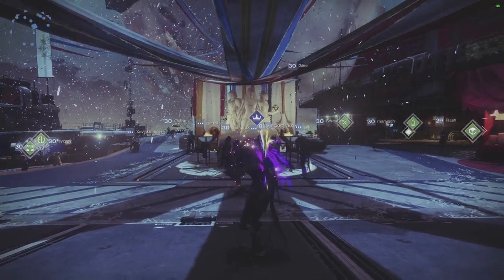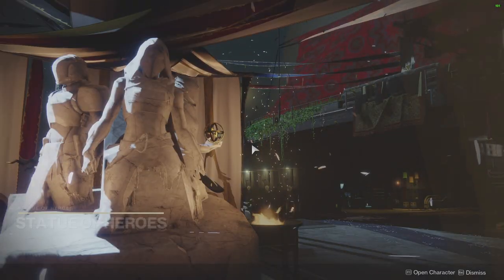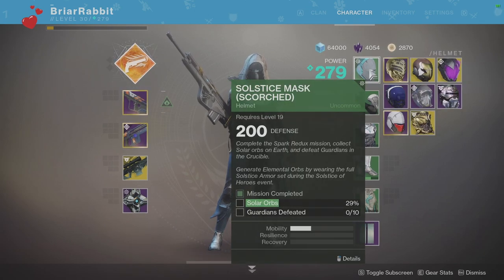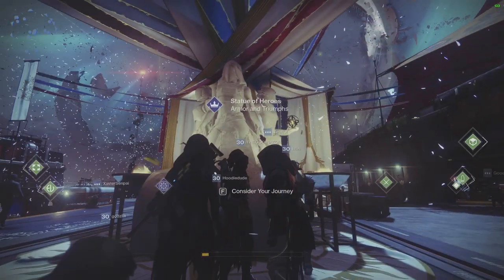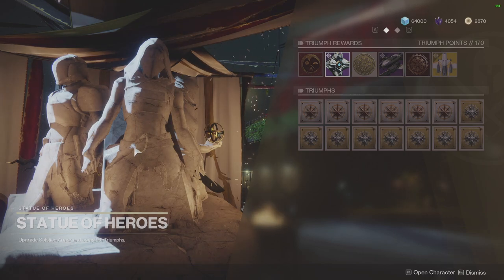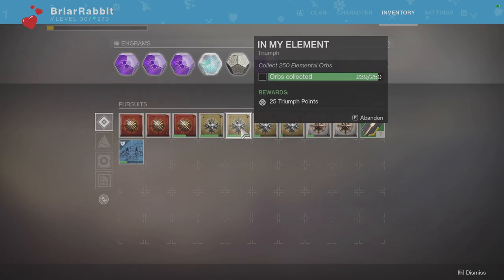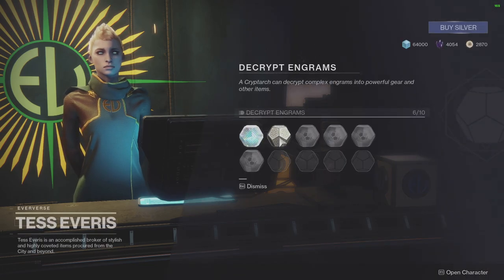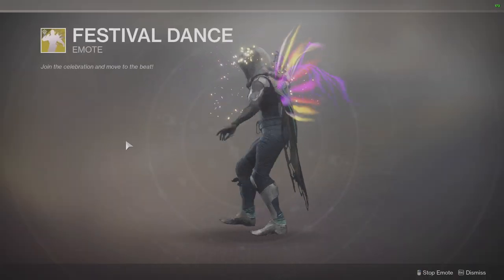Getting Started with Solstice Of Heroes